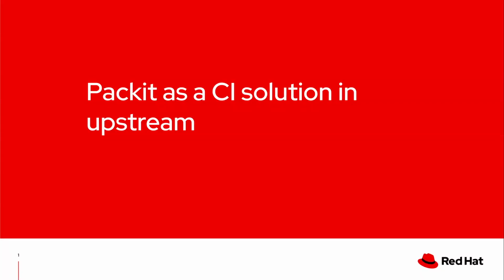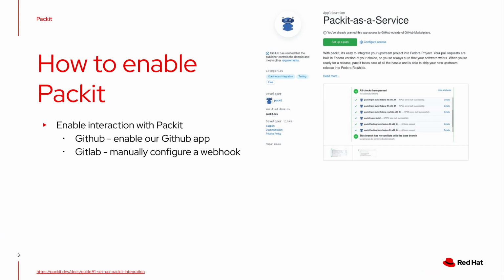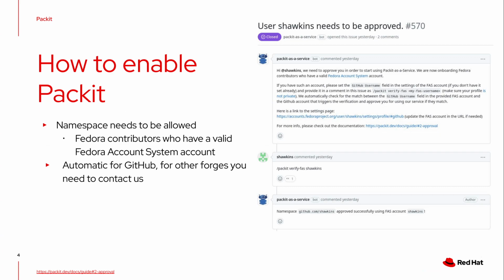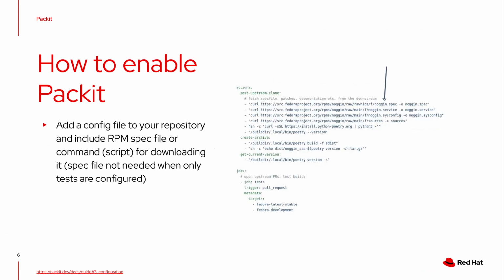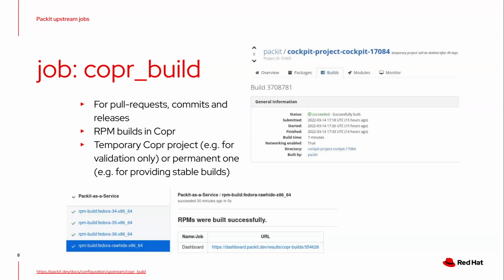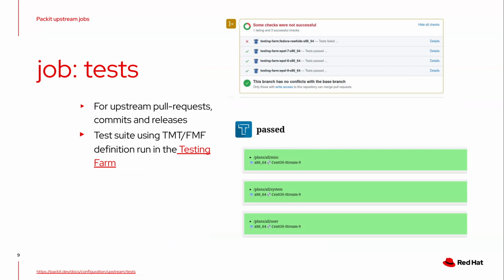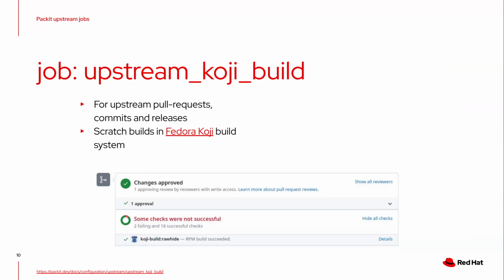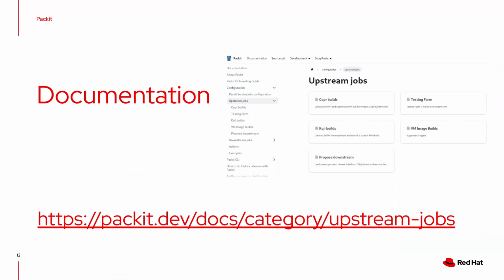Packit as a CI solution in upstream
This is a demo about how you can use Packit in upstream projects as a CI solution.

What is Packit?
An open source project aiming to ease the integration of your project with Fedora Linux, CentOS Stream and other distributions. More information can be found at packit.dev